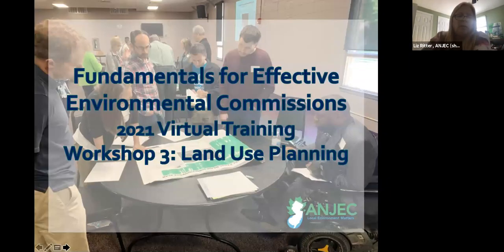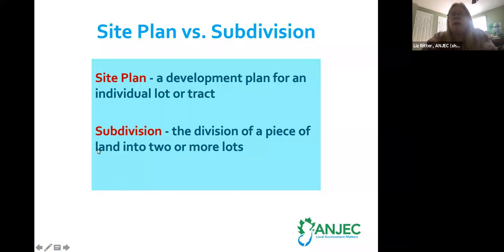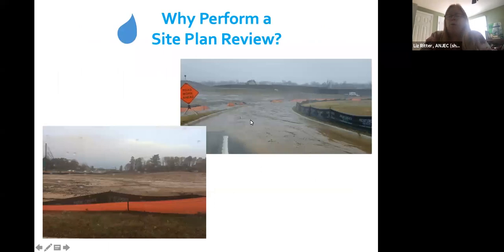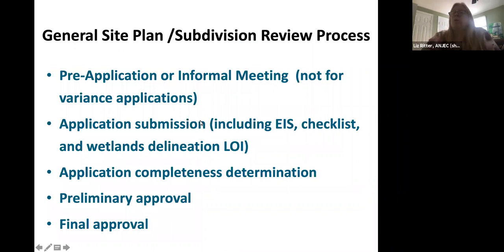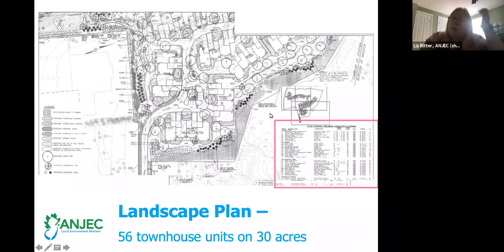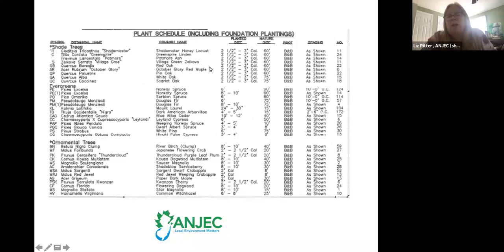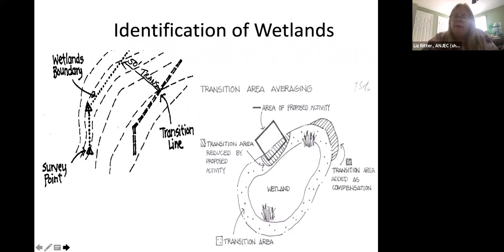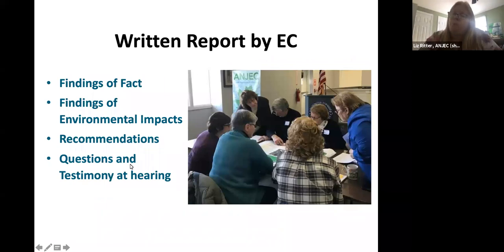Site Plan Review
Fundamentals for Effective Environmental Commissions, Session 4